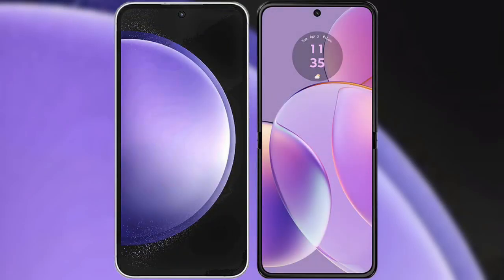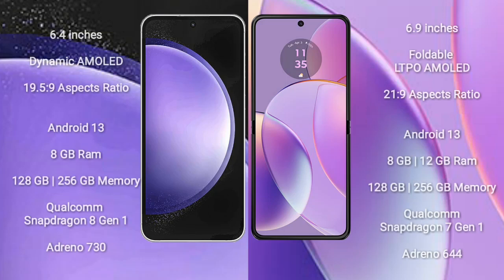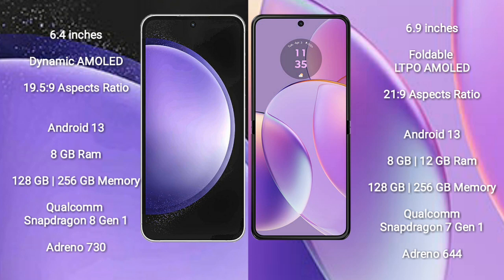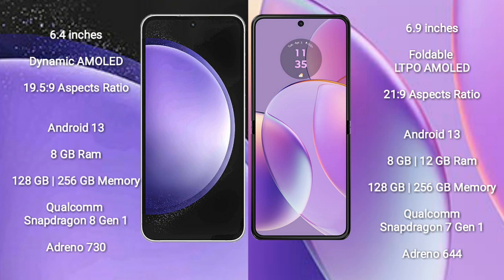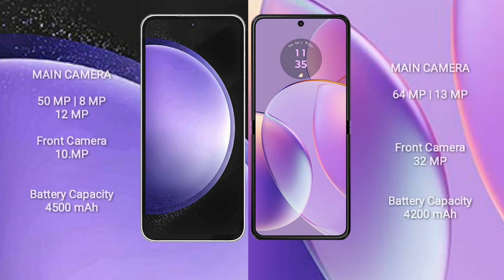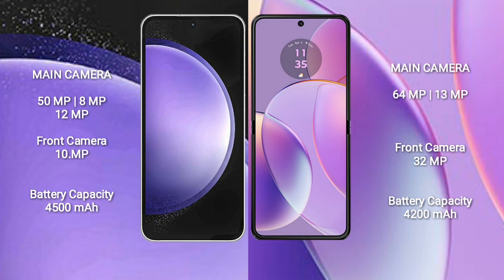Samsung Galaxy S23 FE vs Motorola Razr 40 Review